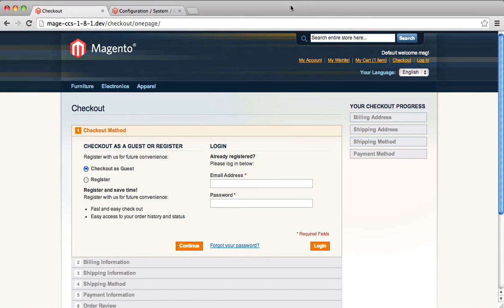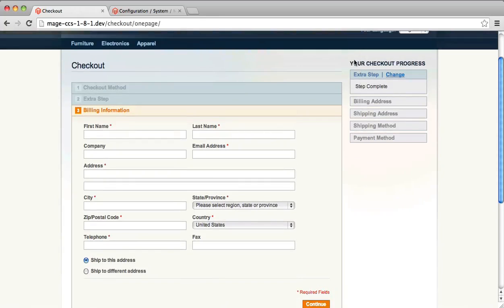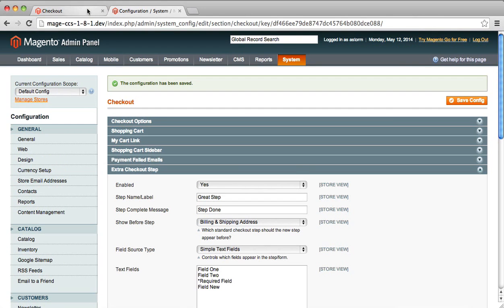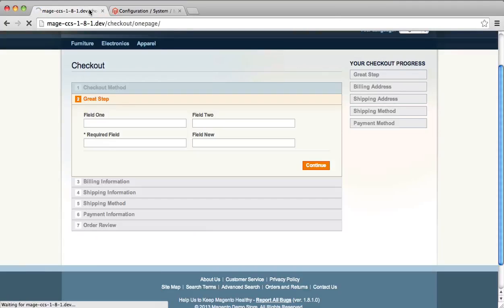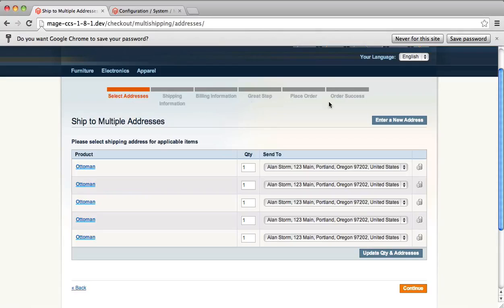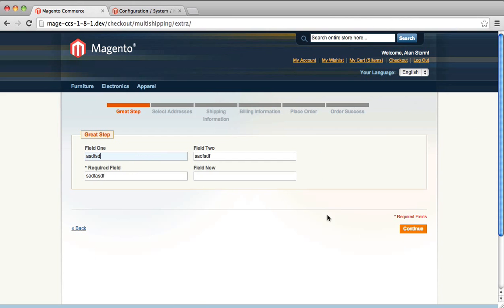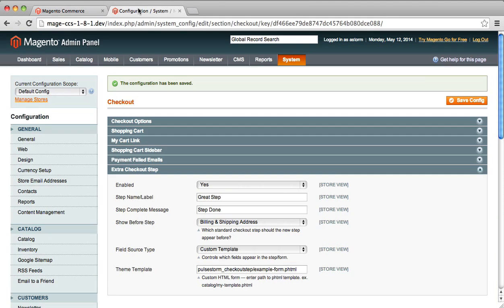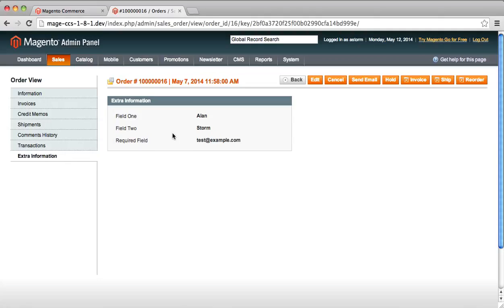Magento Tutorial - Custom Checkout Setup